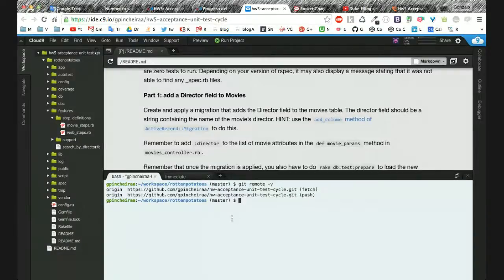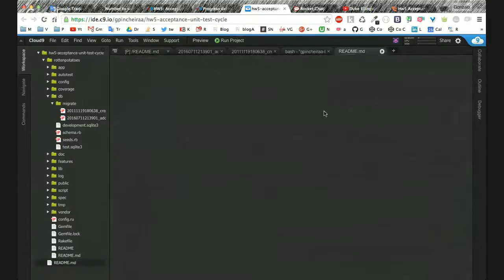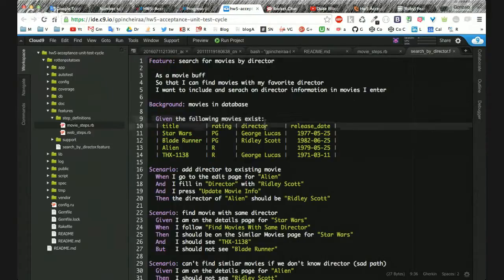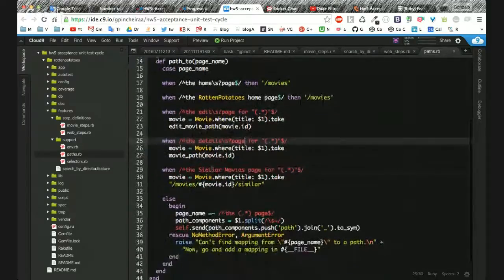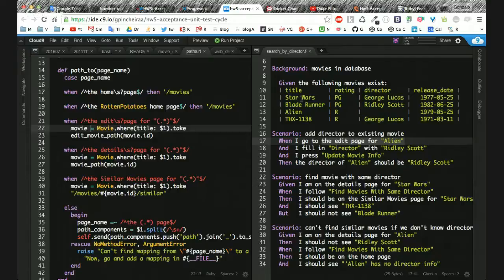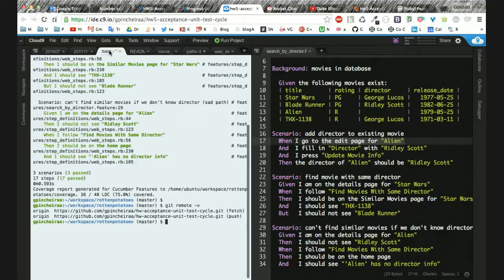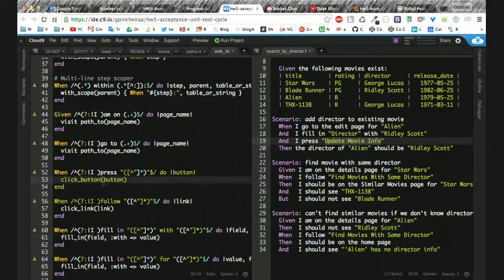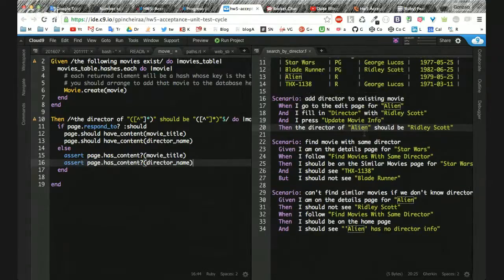PairProgramming on Hw5 Acceptance Cycle